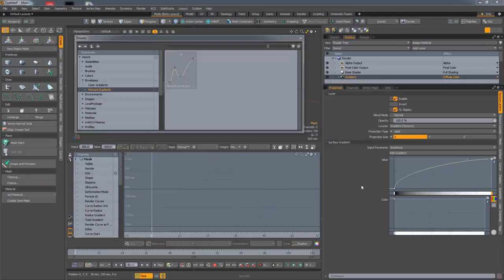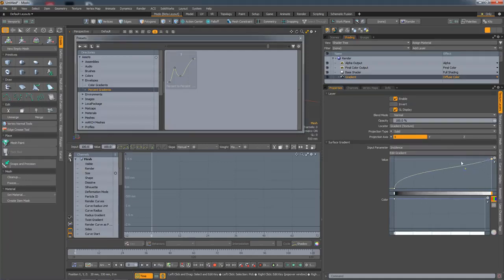MODO 12.1 Mini Gradient Editor